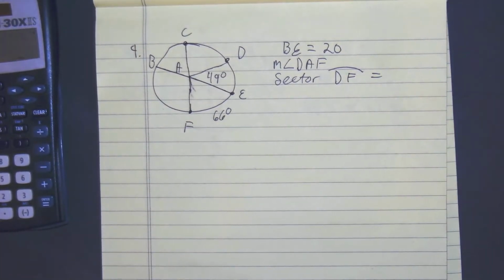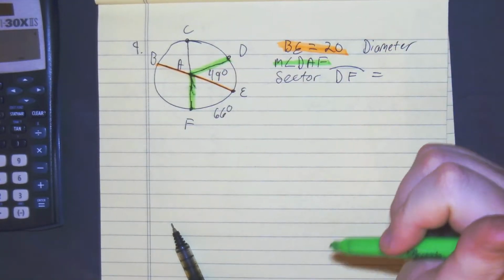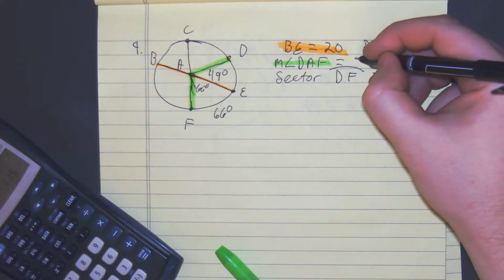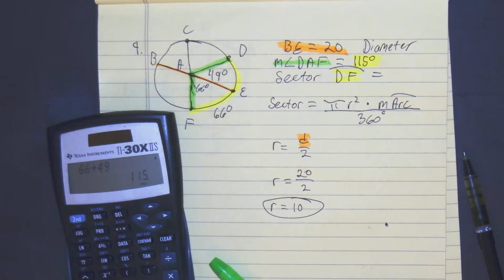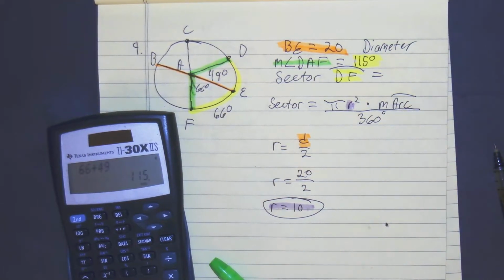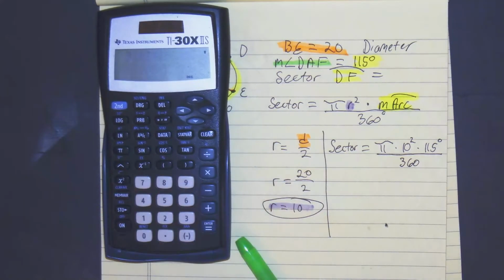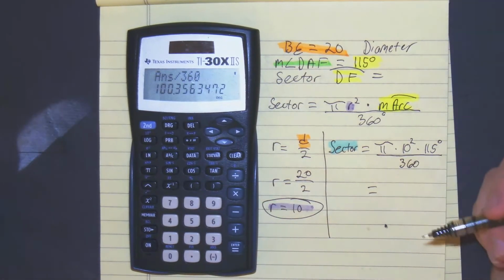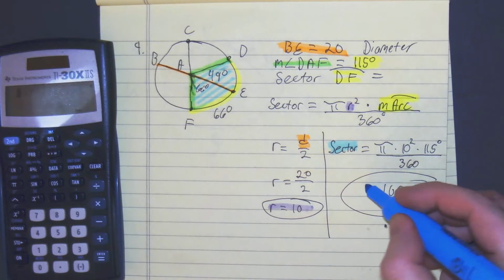Cricle Study Guide #9